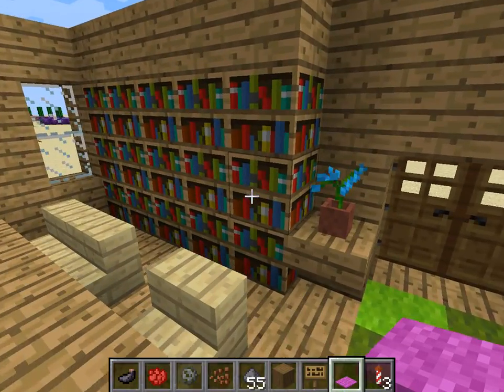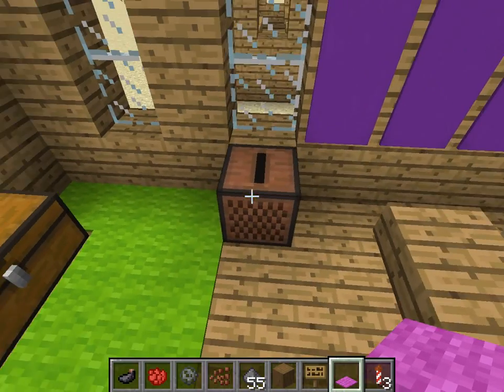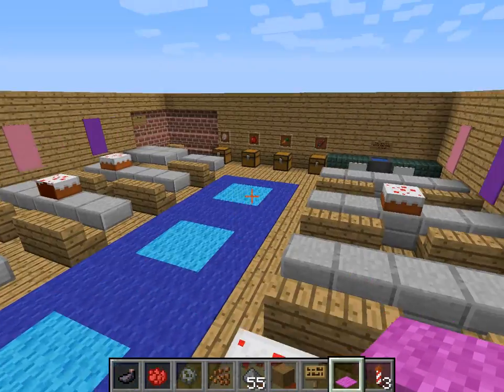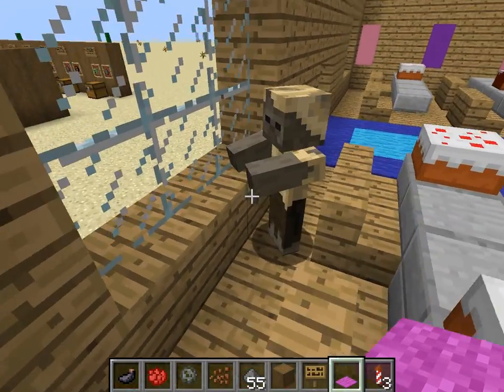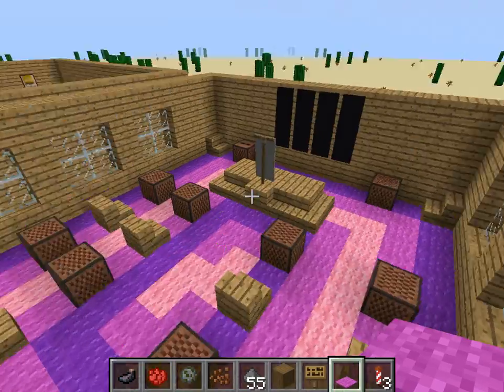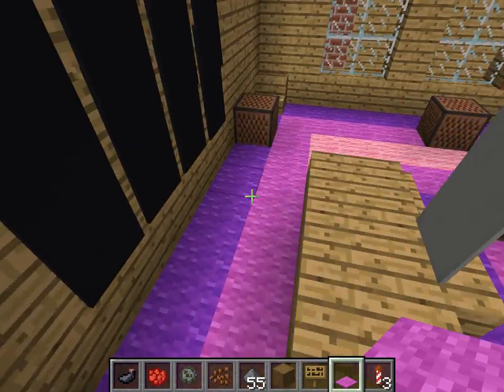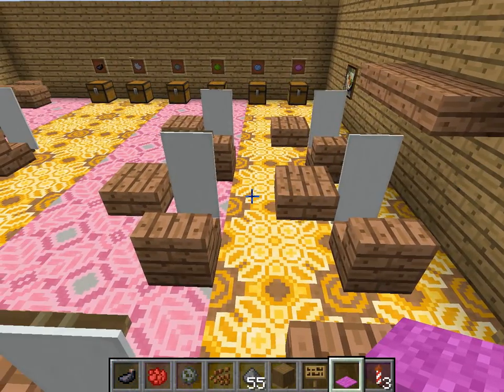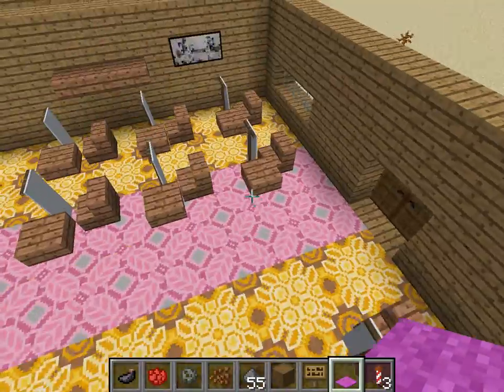Four Variations of classrooms in Minecraft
Just some classroom designs I thought I'd share with you guys! Hope you guys like them!